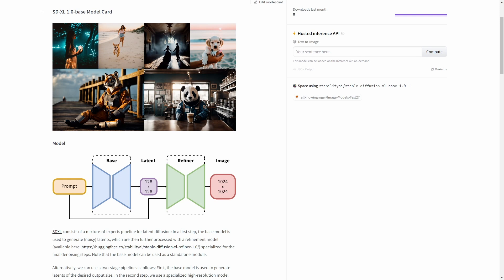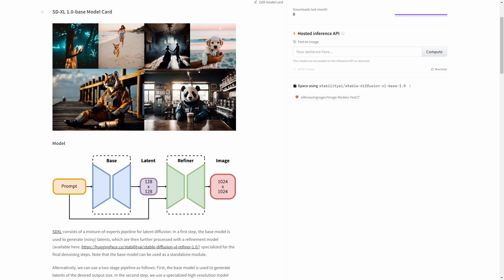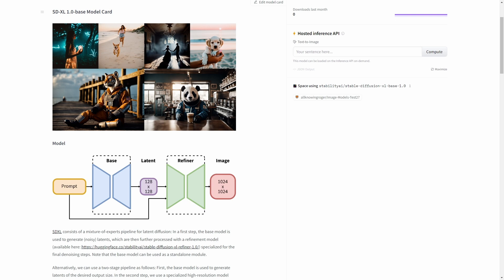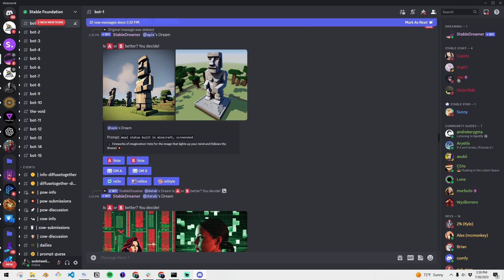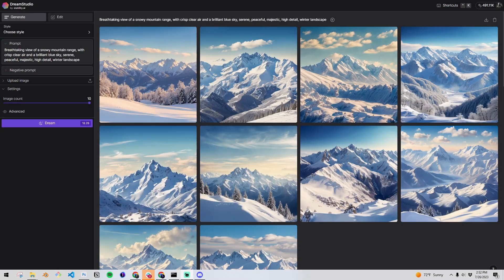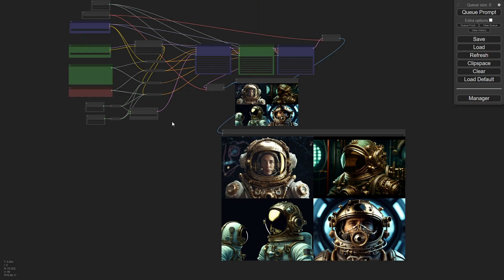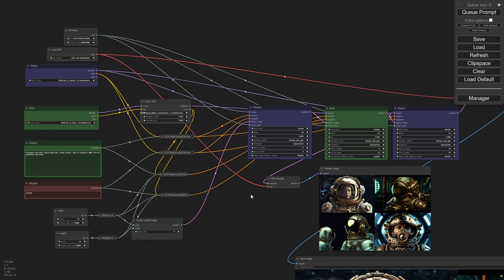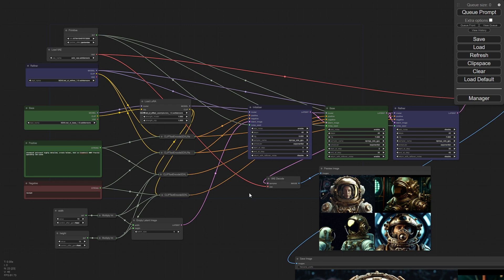SDXL 1.0 IS HERE! Were to get it, how to use it, and what to expect.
The latest model from Stability.ai is out, SDXL 1.0! This is a huge upgrade to models of the past and has a lot of amazing features. In this video we cover where you can download it, what tips and tricks we use internally when testing it, and some other tips that will help you get the most from this amazing AI art tool.

Additional VAE (only needed if you plan to not use the built-in version)